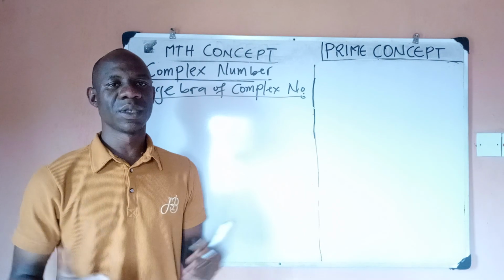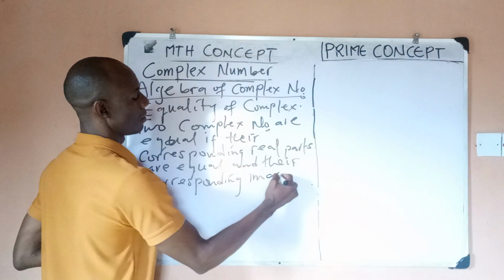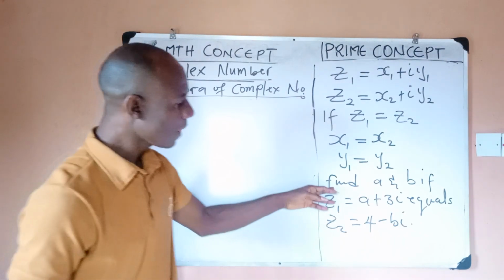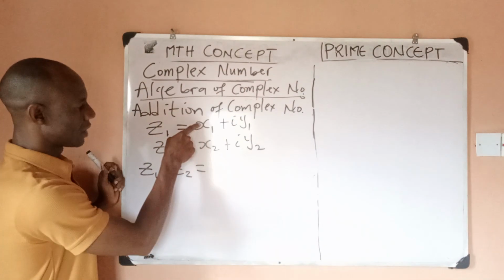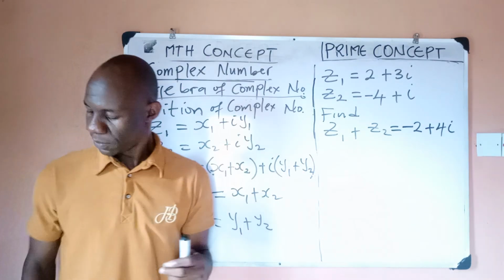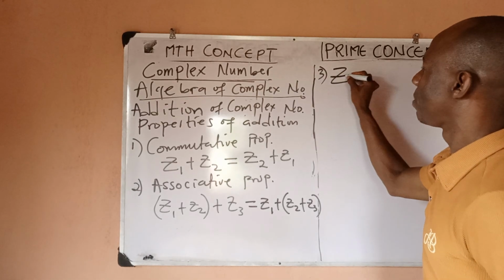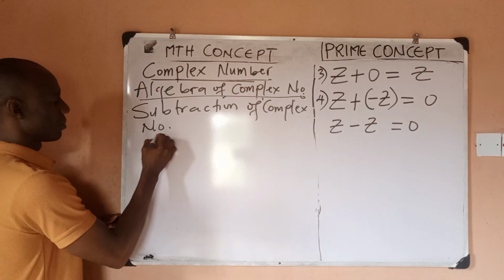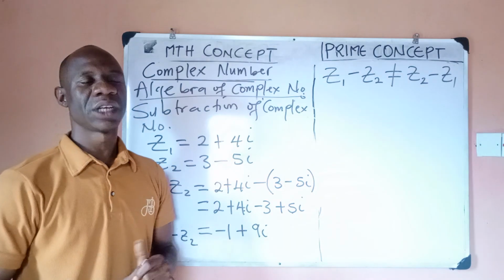Algebra of Complex Numbers Explained | Addition & Subtraction Made Easy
Master the algebra of complex numbers in this clear and beginner-friendly lesson.
In this video, you will learn:

How to add and subtract complex numbers

Properties of addition and subtraction

How to simplify expressions involving complex numbers

Why complex numbers matter in engineering, physics, and exams

This lesson is perfect for students preparing for JAMB, WAEC, NECO, GCSE, SAT, ACT, university engineering courses, and anyone who wants to strengthen their math foundation.